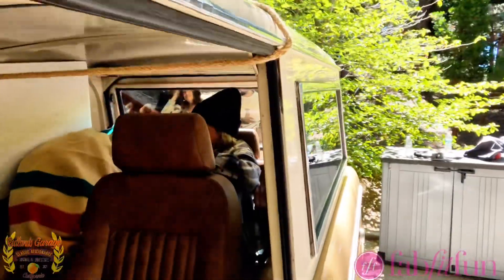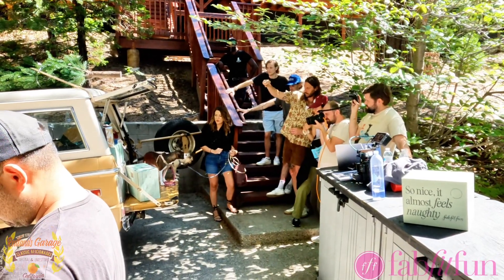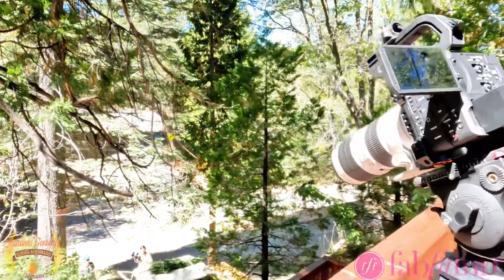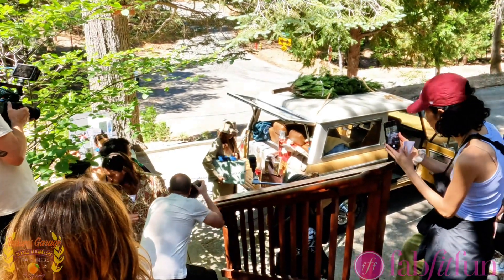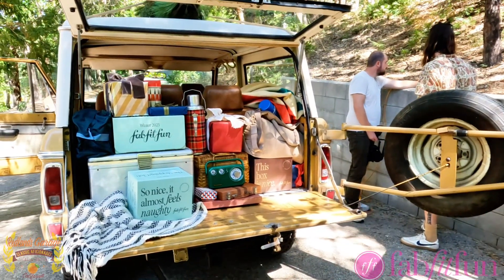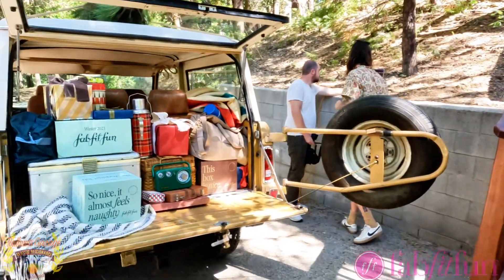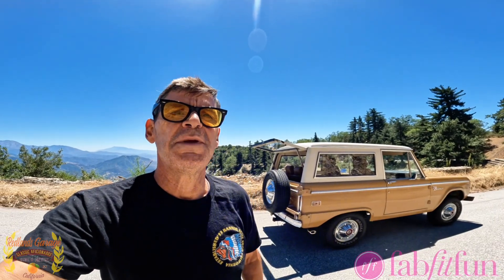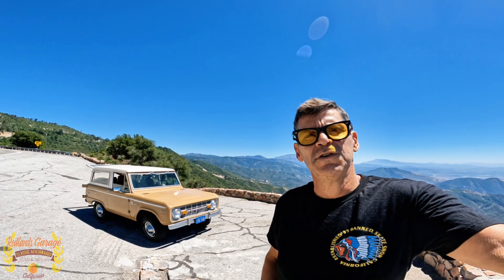Redlands Garage Ford Bronco on FABFITFUN.com | behindthescene @fabfitfun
1970 Ford bronco on advertising campaign. Featured on Fabfifun.com